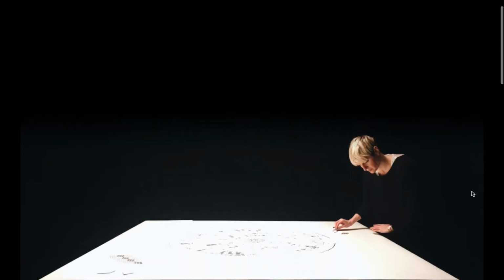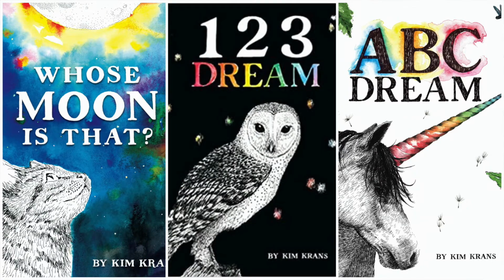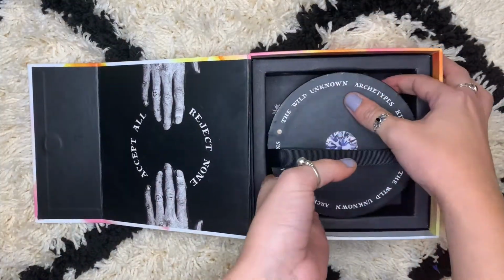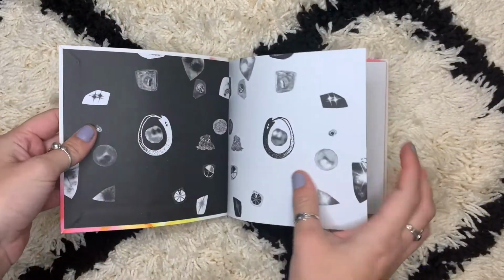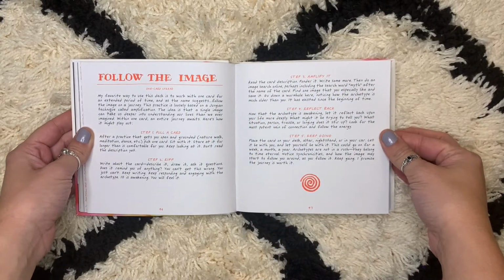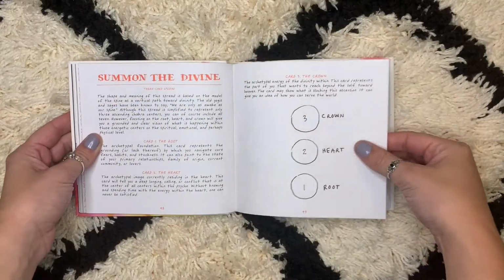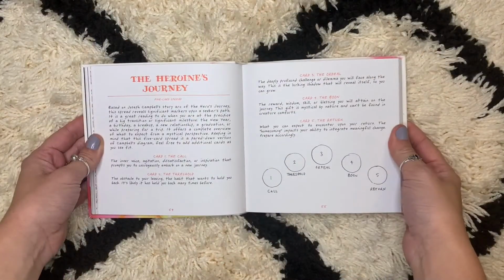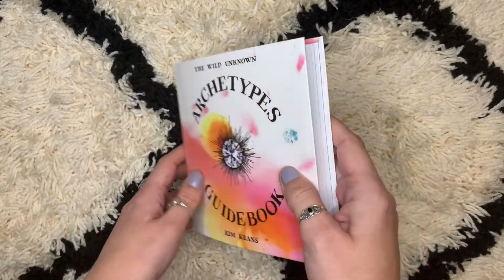'The Wild Unknown - Archetypes' by Kim Krans || Review and Chat || Witchy Books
Divination Tool: 'The Wild Unknown Archetypes Deck and Guidebook' by Kim Krans
Genre: Spirituality, Divination
Publisher: Harper One / Harper Collins
Release Date: Out Now!

Thank you to Harper One for sending me a free copy of this deck in exchange for a review.